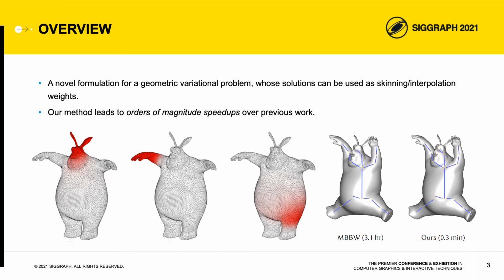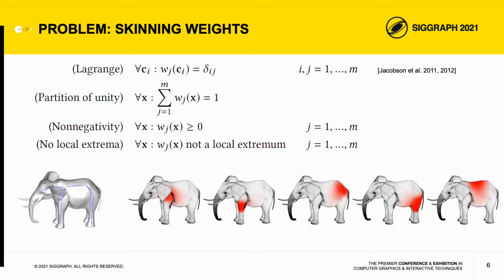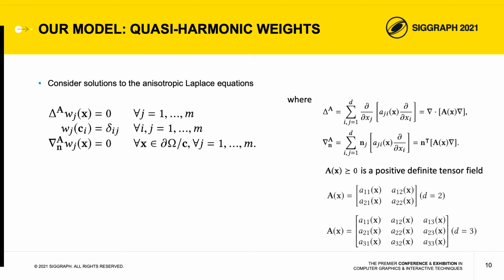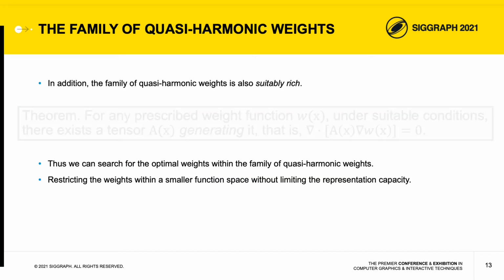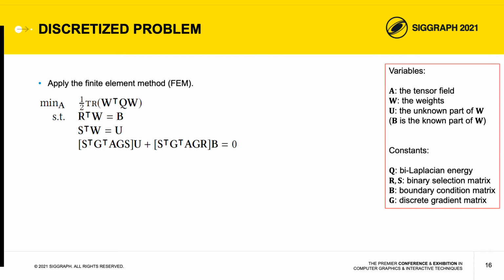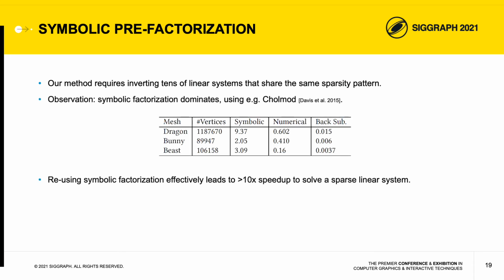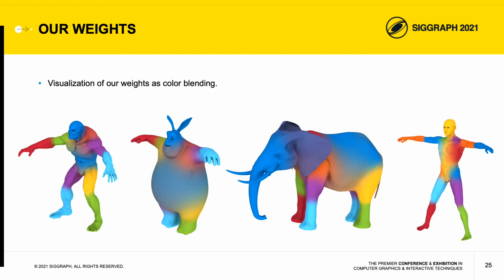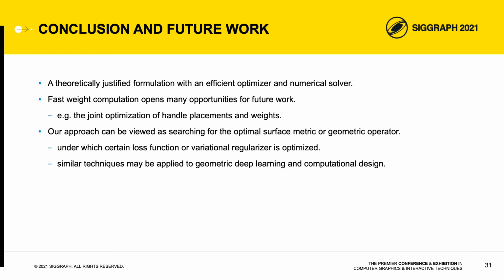Fast Quasi-harmonic Weights for Geometric Data Interpolation